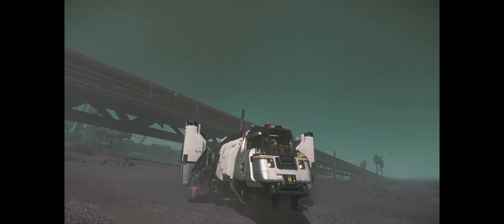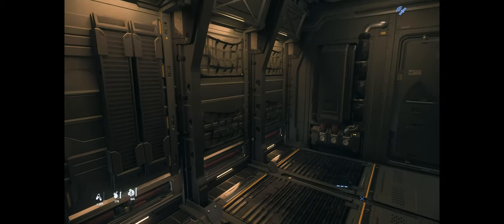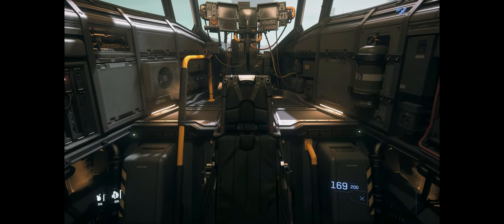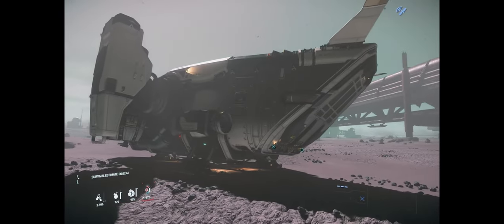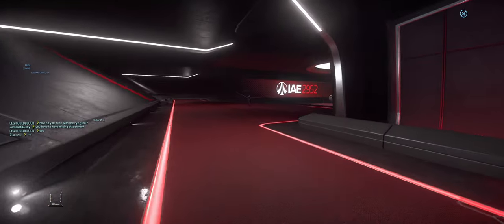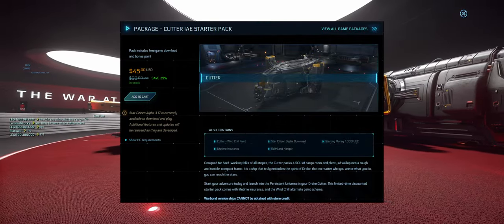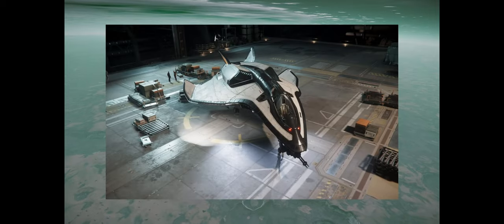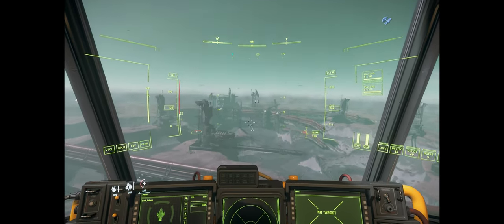Designer Reviews: Drake Cutter PLUS Giveaway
Today I'm taking a look at the Drake Cutter. Spoiler alert: I liked it so much, I'm giving it away to subscribers!

00:00 - Intro
00:35 - Aesthetics
01:21 - Utility
02:25 - Gameplay
03:39 - Caveats
04:44 - Cost
05:37 - Upgrades
05:56 - Suggestions
06:43 - Giveaway

This will be a huge help to the channel. Drawing is Dec 5.

Huge thanks to Karl Casey at Whitebat Audio for the amazing music!